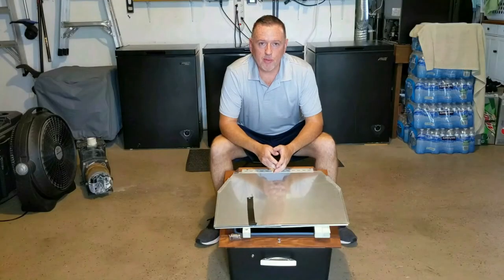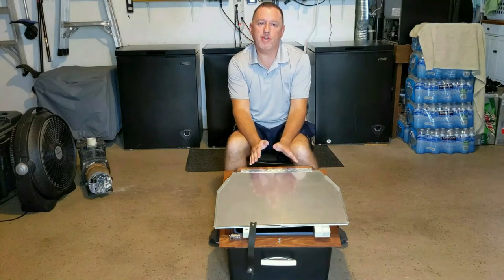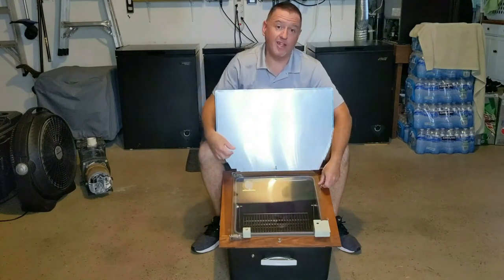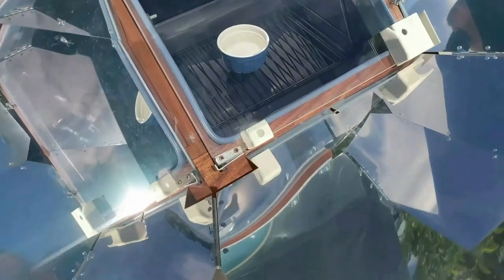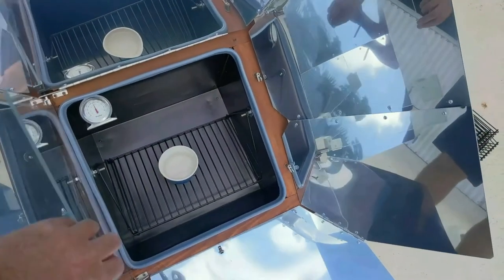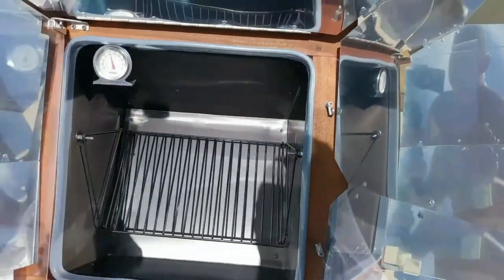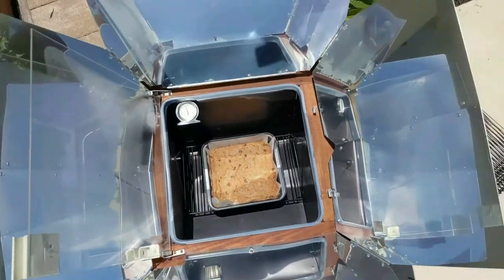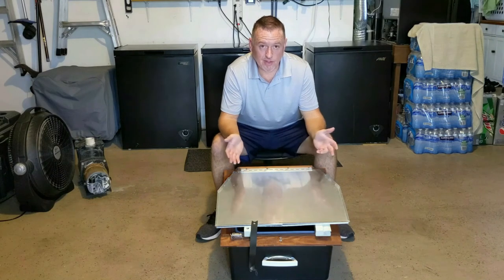Cook Anywhere Using Only The Sun - Great For Preppers - Emergencies (w/ Cooking Demo)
In this video, I will summarize the design and use of a sun oven.  I explain how they are built, how they work, and even bake some cookie bars!

FULL SIZE:

All American Full Size Sun Oven

Go Sun Fusion Full Size Solar Oven

FOR HIKING:

Go Sun Portable Solar Oven

ROASTING PAN:

13” for All American Sun Oven

* I purchased all items in the video myself and am not sponsored.  The price will NOT increase for you if you use my links, but I will definitely appreciate the support.

Prepper, Prepping, Preparedness, Emergencies, Emergency, Cooking, Camping, Solar, SHTF, Sun, Baking, Dehydrating, Green Energy, Food, Natural Disaster, Reliance